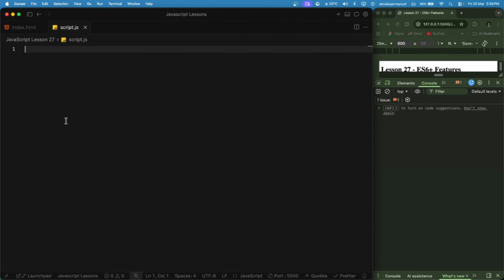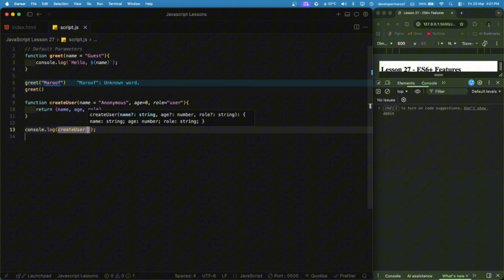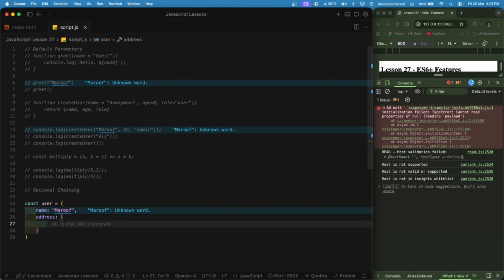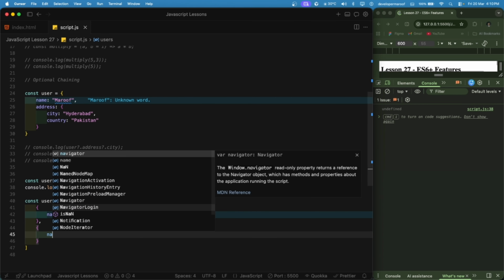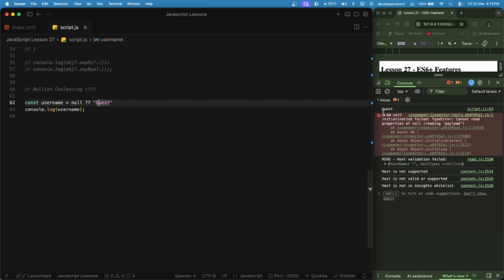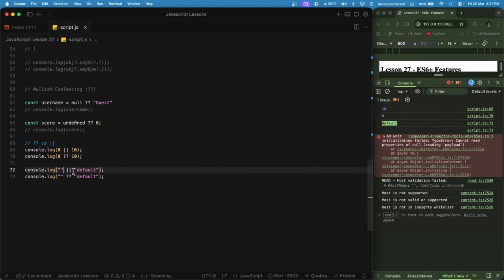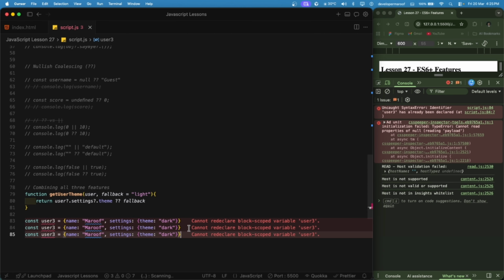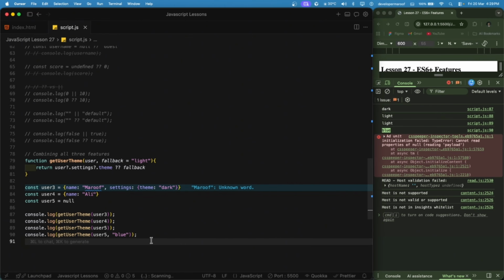JavaScript Lesson 27 | Default Parameters, Optional Chaining & Nullish Coalescing | ES6+ Features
Lesson 27: Default Parameters, Optional Chaining and Nullish Coalescing in JavaScript. Learn how to set default values in functions, safely access nested properties with optional chaining (?.), and choose fallback values with nullish coalescing (??) instead of ||. Includes practical examples with user data, optional methods, array access, and a combined getUserTheme() demo.

What you’ll learn:
• Default parameters in functions and arrow functions
• Optional chaining for objects, arrays, and methods
• Nullish coalescing for safer fallback values
• Difference between ?? and ||
• Combining these features in real-world code